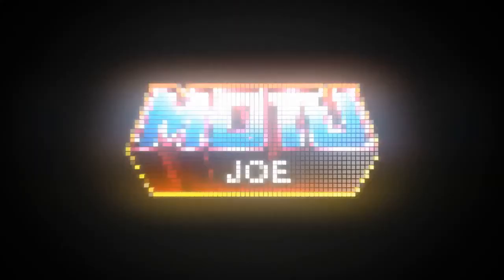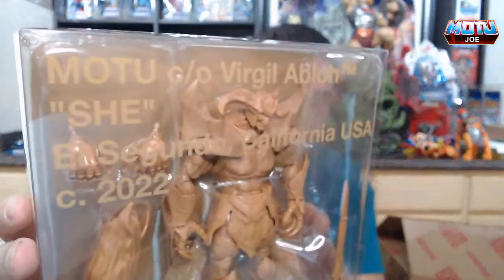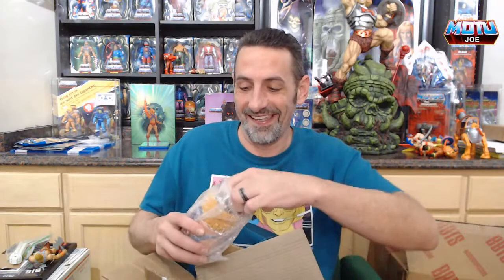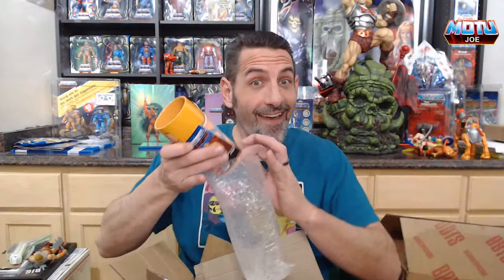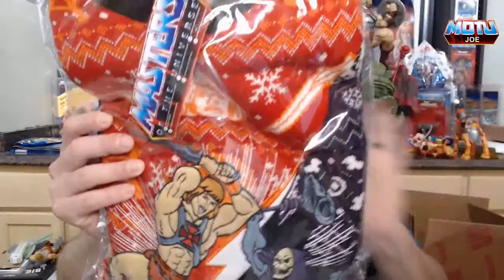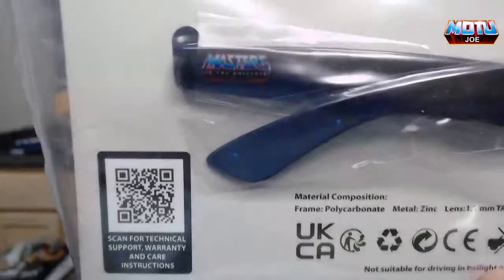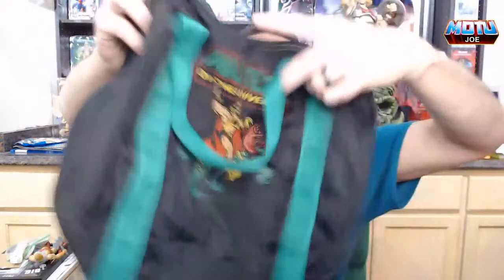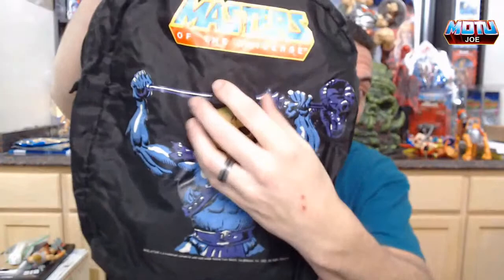Virgil Abloh Masters of the Universe Special Edition MOTU Release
Virgil Abloh Masters of the Universe Special Edition MOTU Release. We also have a BBTS box and few other things all LIVE!!!